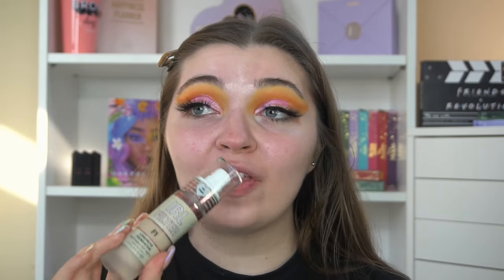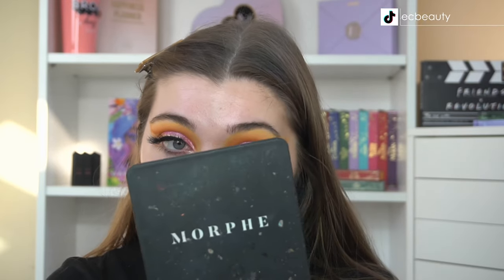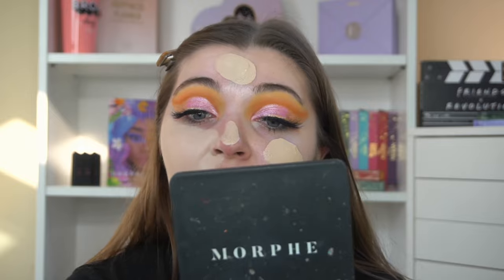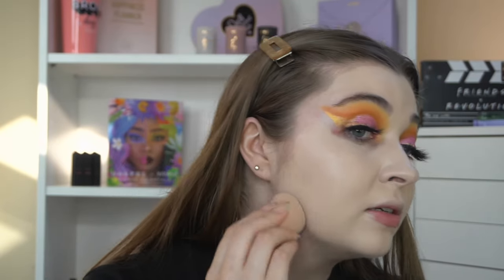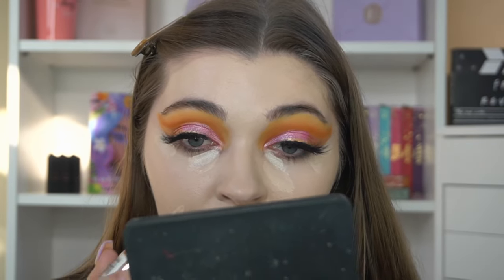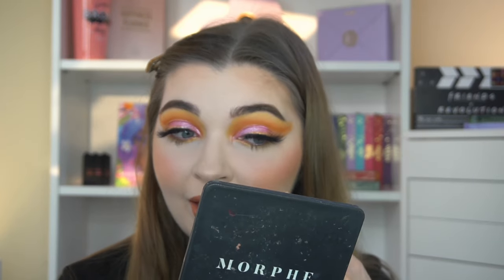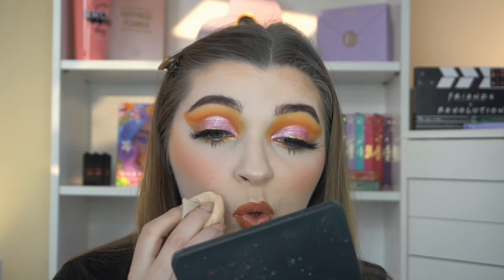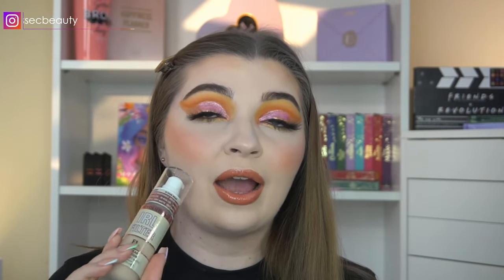NEW REVOLUTION IRL FILTER FOUNDATION!🤍 TESTING/ FIRST IMPRESSIONS!🤍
This is my video testing the new Revolution IRL filter foundation!🤍

It Is now £9.99 on the revolution website!

FACE:
@makeuprevolution IRL Filter Foundation (F1)
@makeuprevolution Conceal & Define Concealer (C1)*
@hudabeauty Easy Bake Powder (Cupcake)
@madebymitchell Blurshed Bronze (Crème Carve)
@madebymitchell Blursh (Peach Sugar)
@iheartrevolution X Dr Seuss Fox In Socks Face Palette*

EYES & BROWS:
@beautybaycom Eyebrow Pencil (Bark)
@iheartrevolution X Dr Seuss Oh! The Places You’ll Go! & Green Eggs & Ham Eyeshadow Palettes*
@iheartrevolution X Dr Seuss Eye Crayon Set (One Fish Two Fish Red Fish Blue Fish, Oh! The Places You’ll Go!, Fox In Socks)*
@bitebeauty Upswing Mascara

LIPS:
@morphebrushes Backseat Love Lip Liner
@iheartrevolution X Dr Seuss Oh! The Places You’ll Go! Lipgloss*